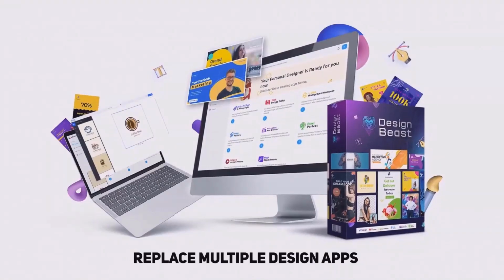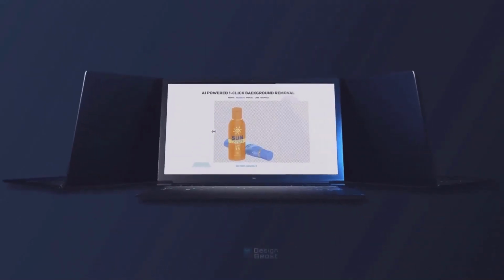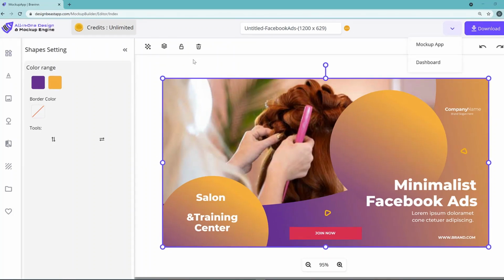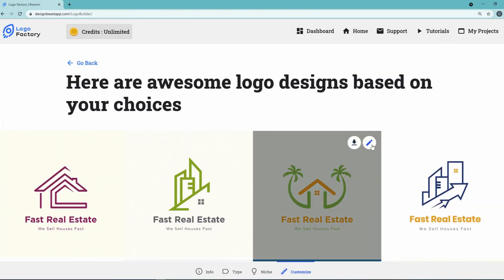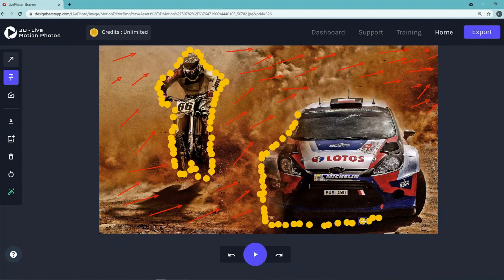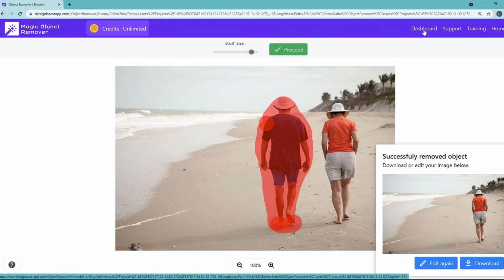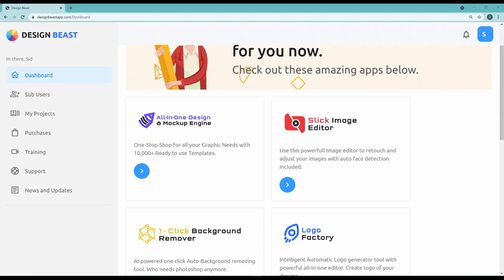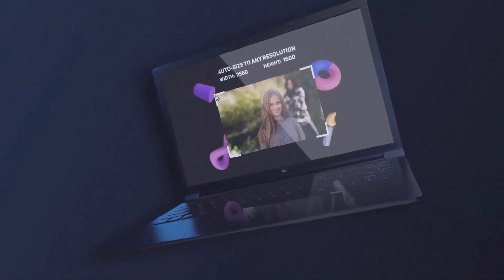Design Beast Software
A strong offer from Design Beast software integrates six effective design, animation, and graphics tools onto a single platform.
Imagine having ONE user-friendly dashboard with EVERY design, graphics, and animation tool you need to expand your business and boost your marketing.
DesignBeast is the greatest all-purpose design solution because it houses SIX powerful design programs. By giving you access to cutting-edge technology, it enables you to outperform your rivals and attract new customers.
Using 7000+ pre-made design templates, you can easily create eye-catching images for all social media platforms in any language.
With the addition of lovely effects and animations, you can transform flat photos into colorful, dynamic ones.